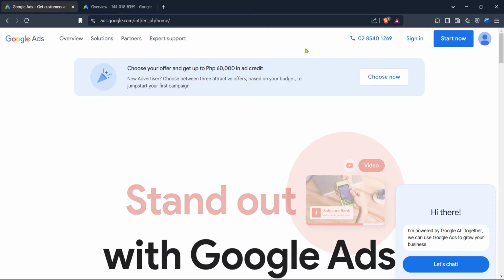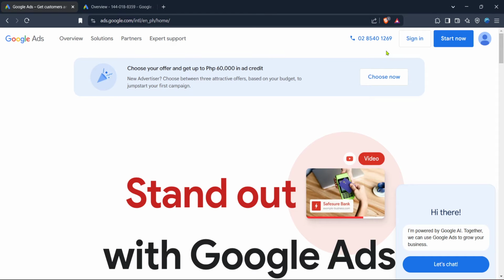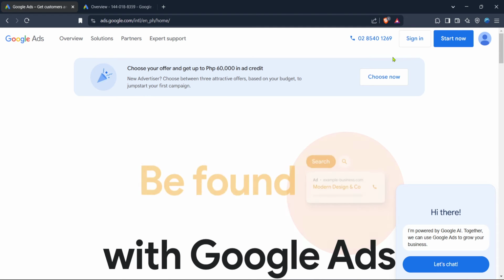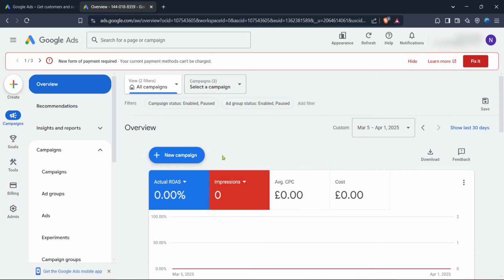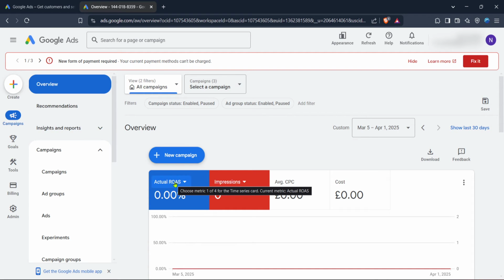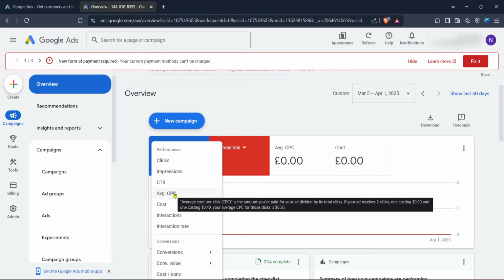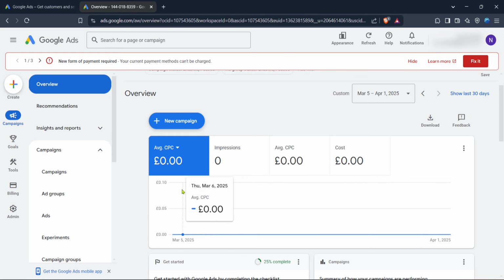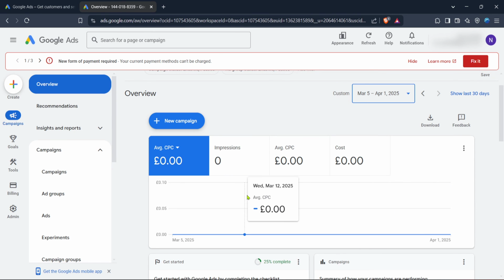How to Check Cpc of Keyword in Google Ads - Google Ads Keyword Bidding (Full 2025 Guide)